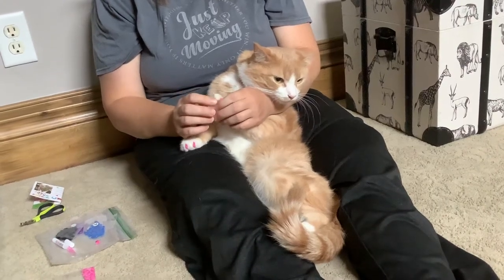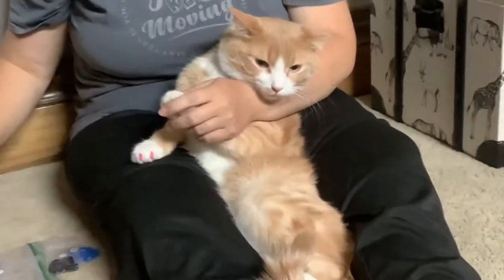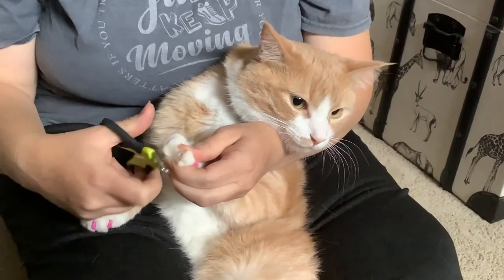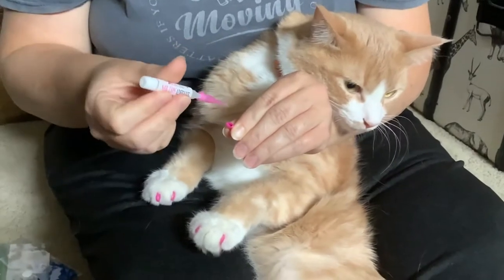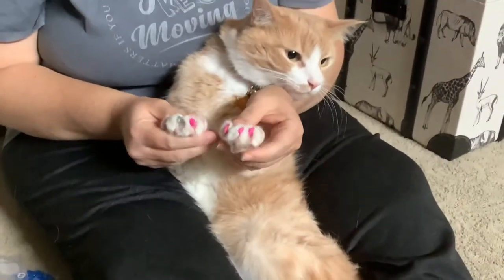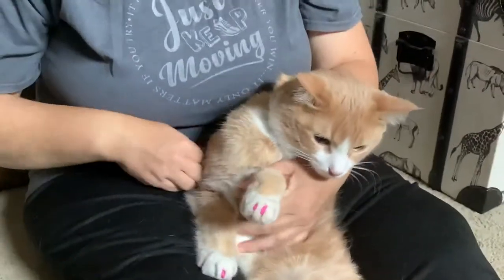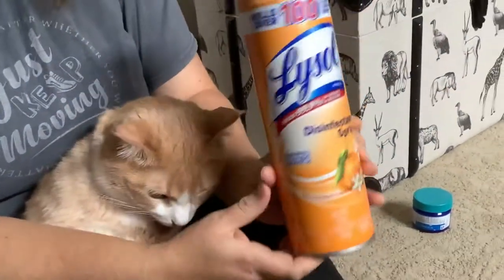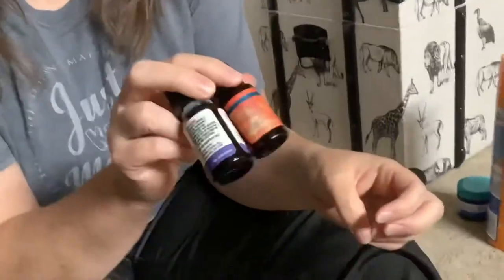Three easy ways to keep your cat from scratching your furniture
How to apply soft caps and use certain scents to keep your cat from scratching your furniture.